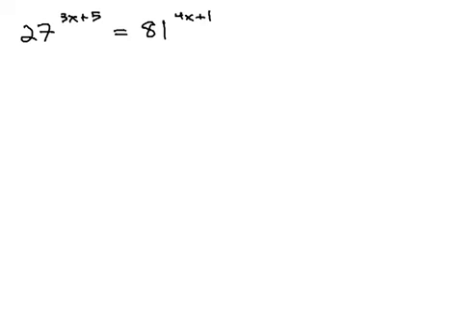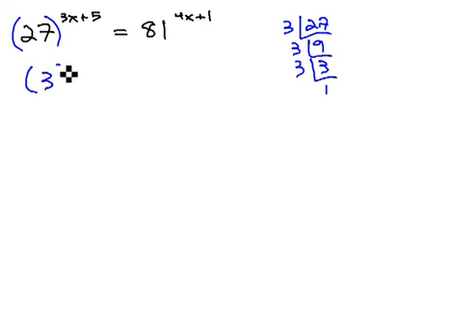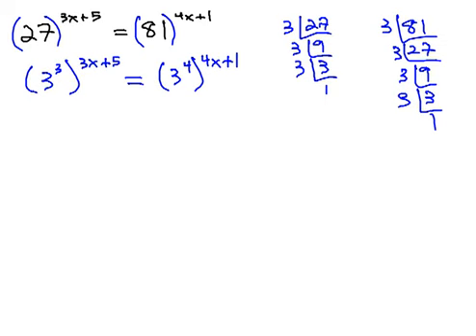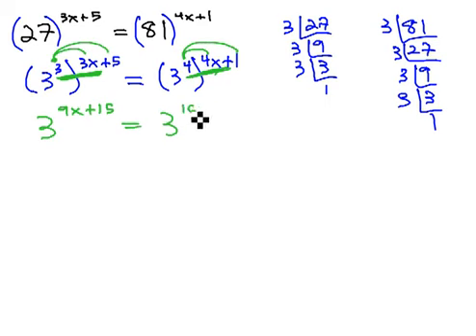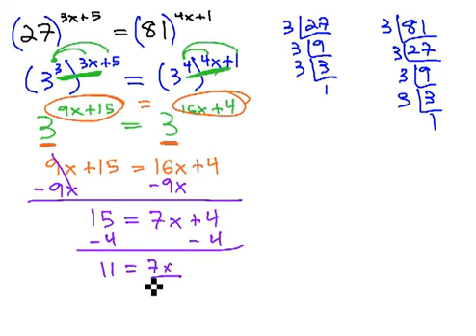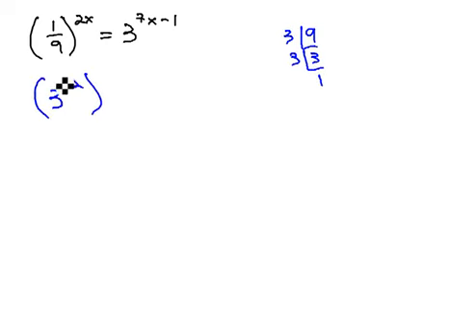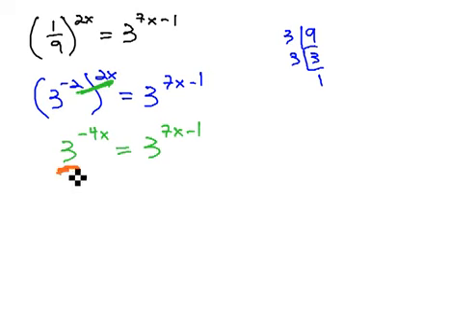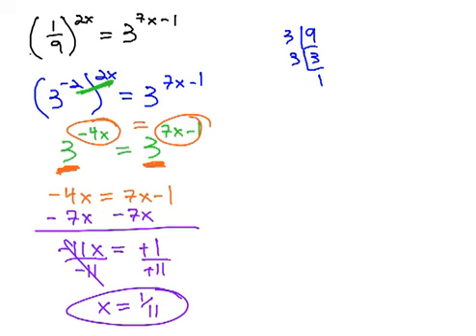Exponetial Equation lesson 4